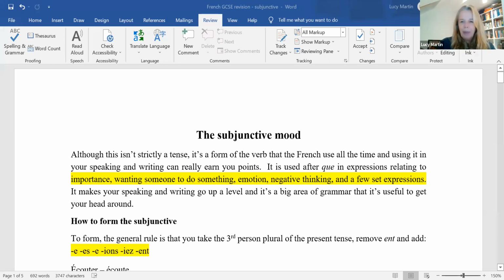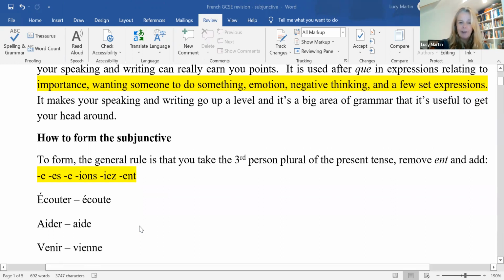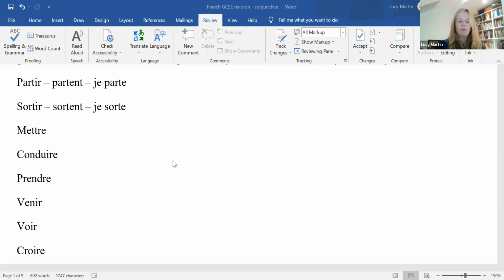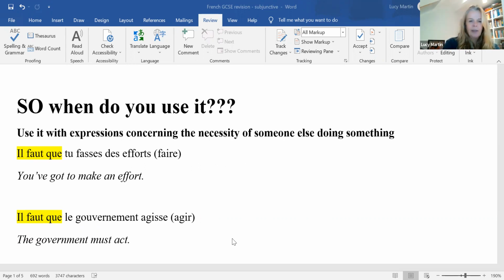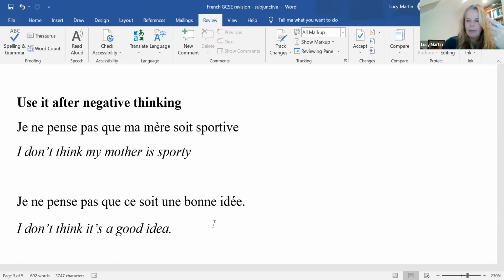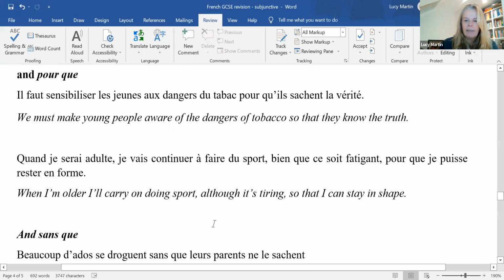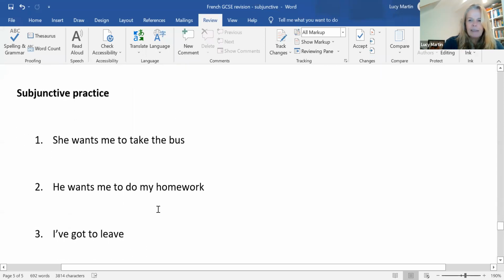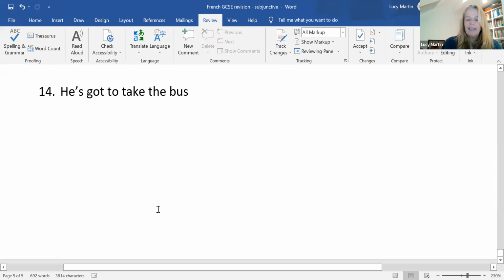French GCSE - THE SUBJUNCTIVE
The subjunctive mood is a great addition to your GCSE French oral and writing. Here is an introduction to its use and formation so that you can make your French extra special. Don't forget you can send off for the worksheets via my and buy my latest French revision book on Amazon